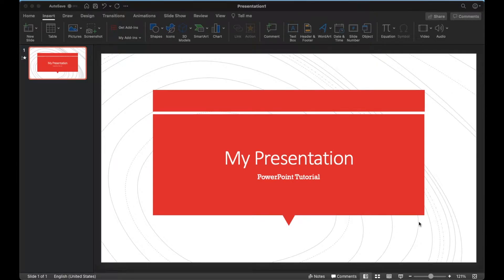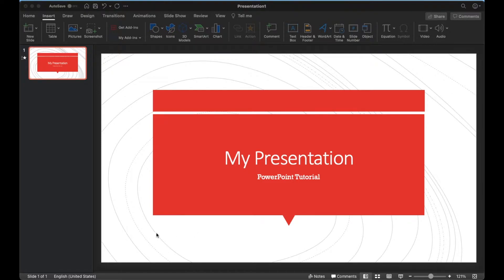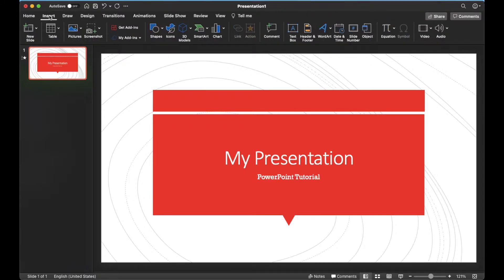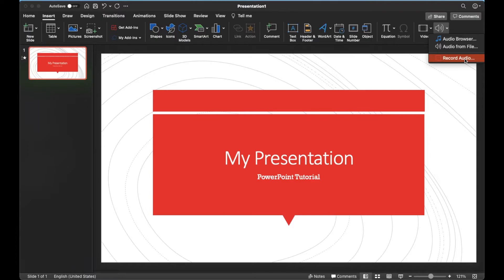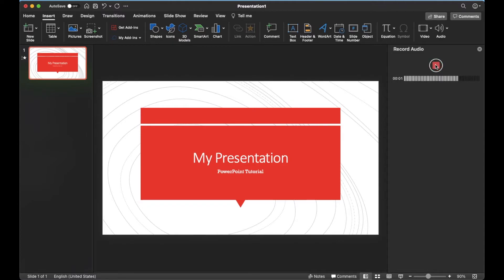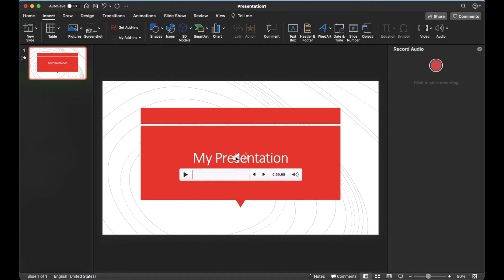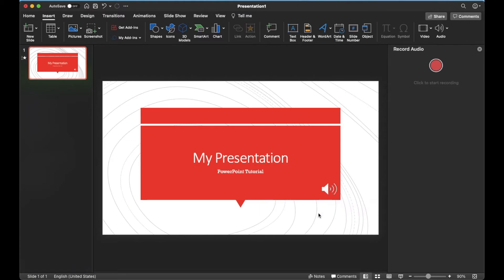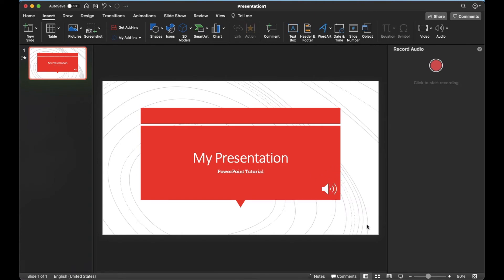Powerpoint Presentation: Add Narration and Voice Notes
Check out today's special tech deals:

In this video, we show you how to Add Narration and Voice Notes to your powerpoint presentation. This is a great tool if you're just emailing powerpoint presentations or hosting them online and multiple people will be seeing them and needing to go at their own pace. It allows you to explain things when you're not in person.